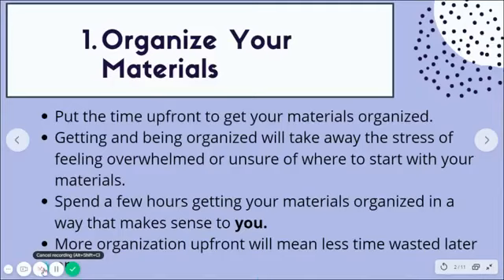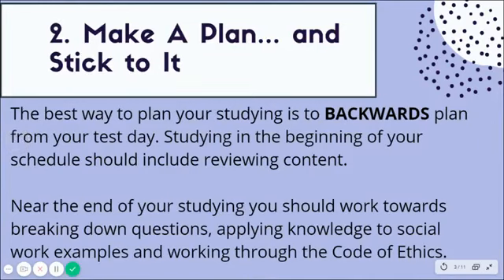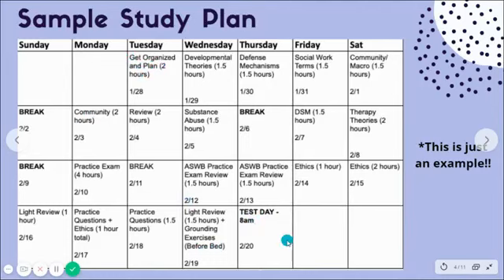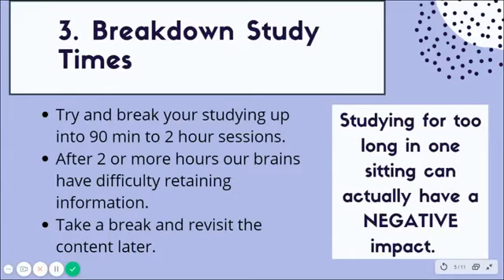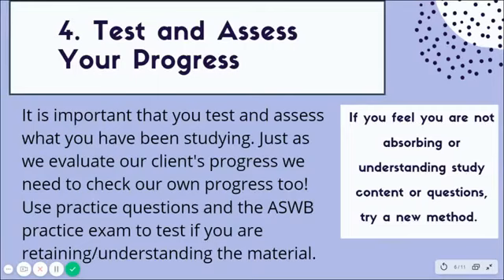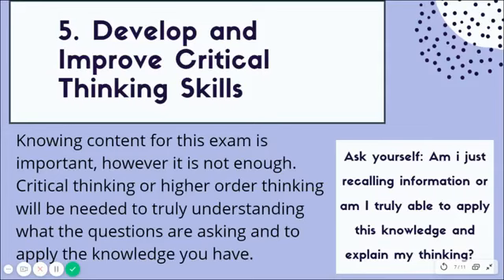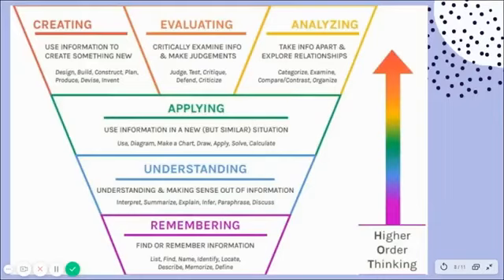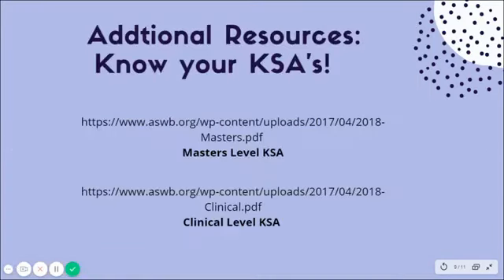TOP 5 STUDY TIPS - Social Work Shorts - ASWB Study Prep (LMSW, LSW, LCSW Exams) - New